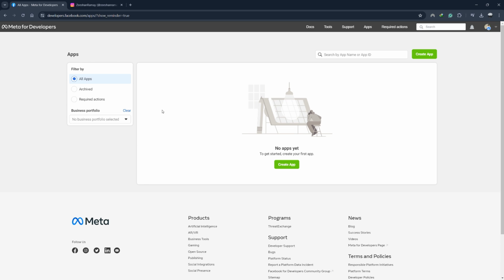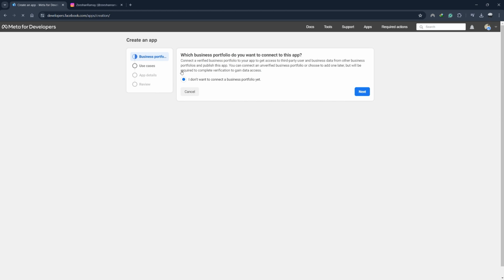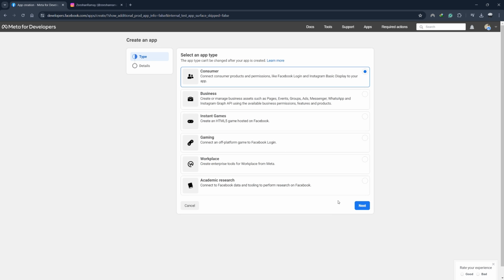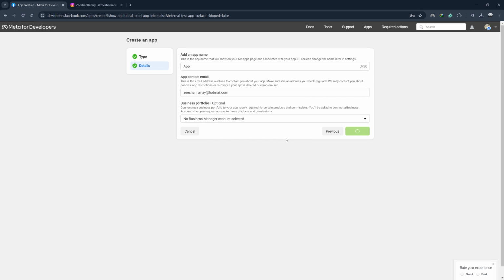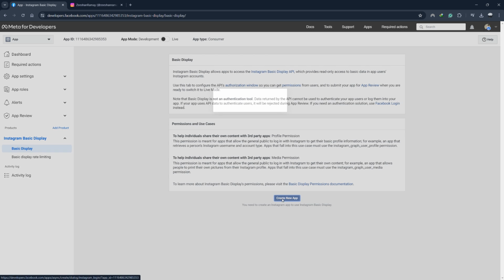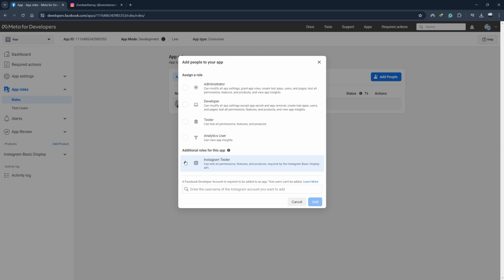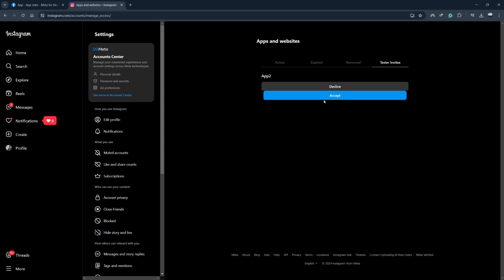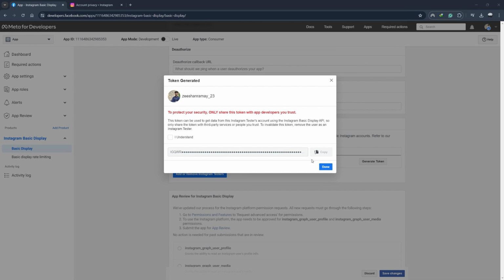How to Get Instagram Access Token For Shopify (Quick Tutorial)